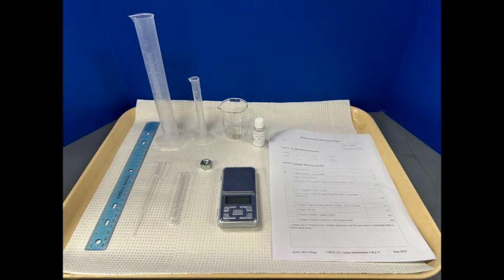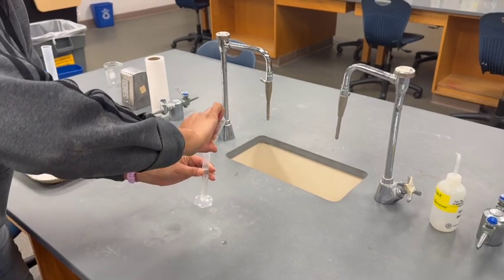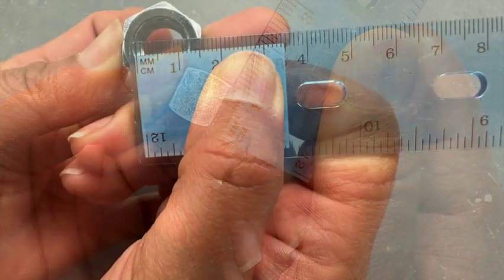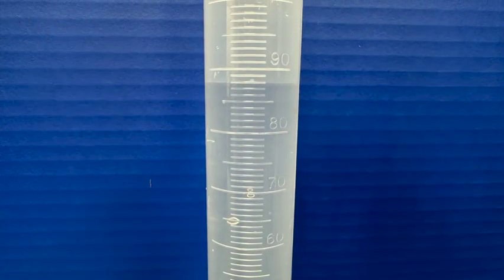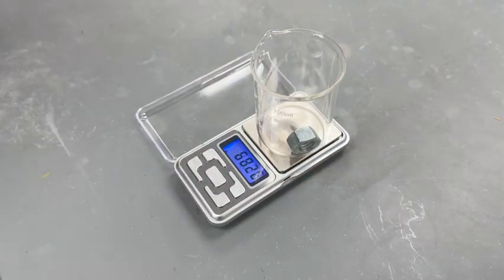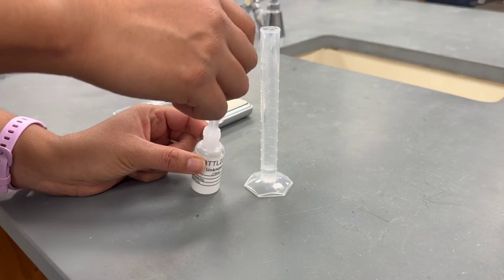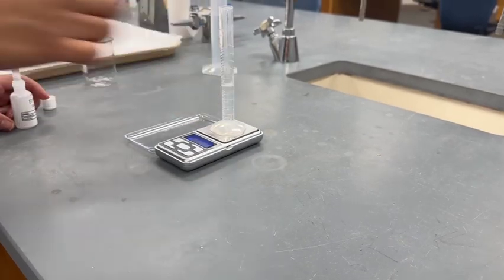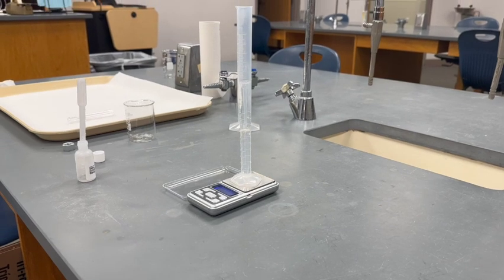CHEM 1411 Online Measurement Lab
Refer to your procedures for proper waste disposal.